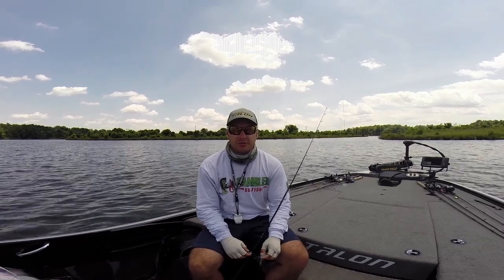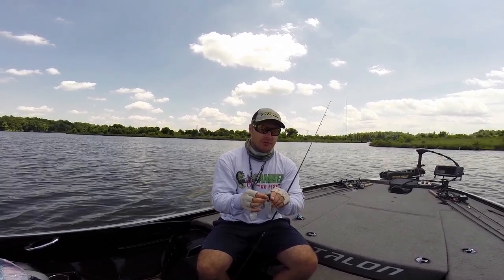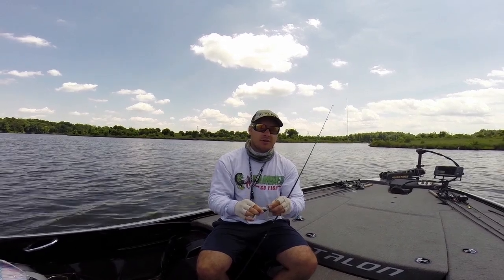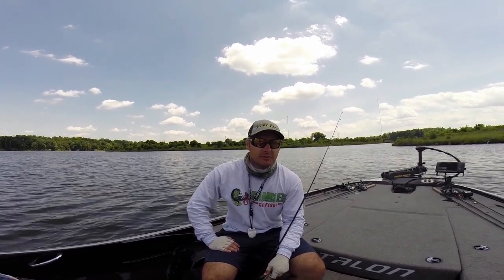Gambler Southern Swim Jig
Caught these fish on a Gambler Southern Swim Jig and an EZ Swimmer trailer